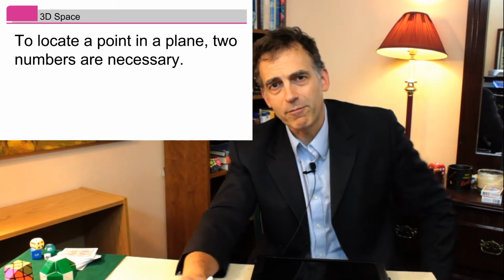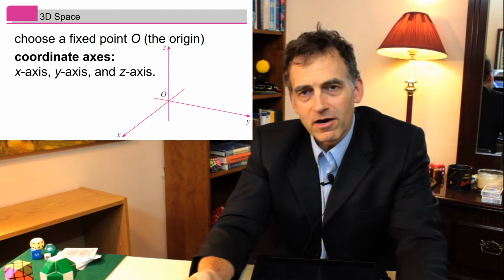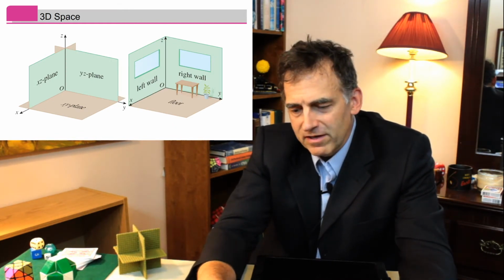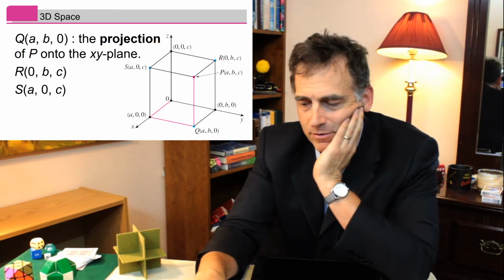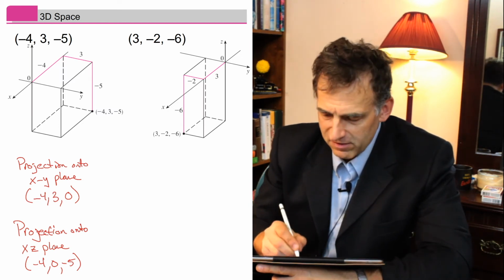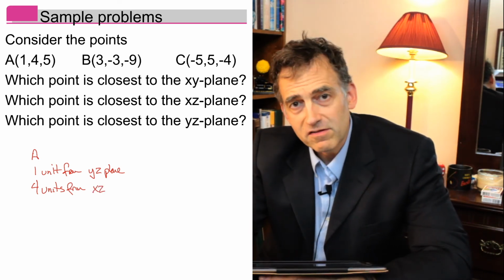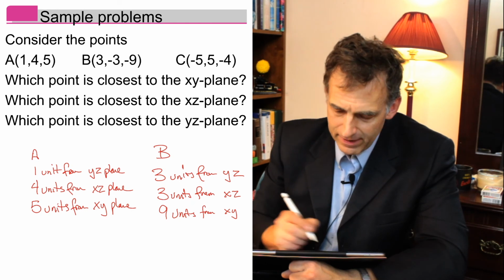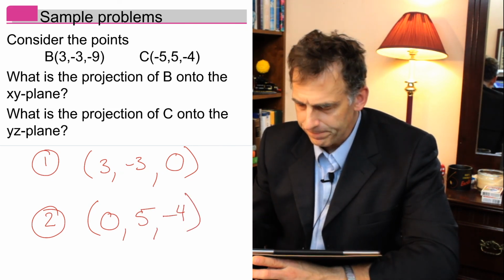Calc3 12.1 3D